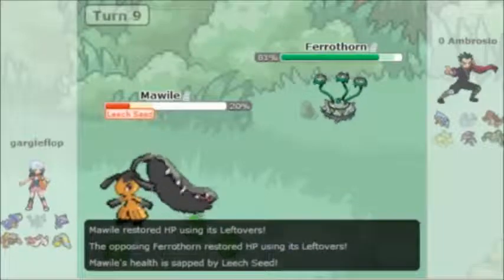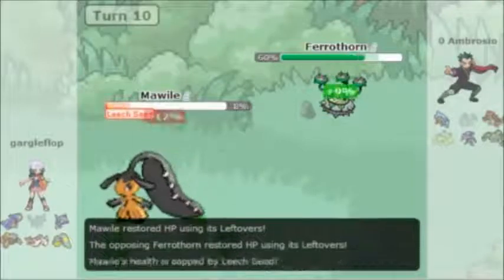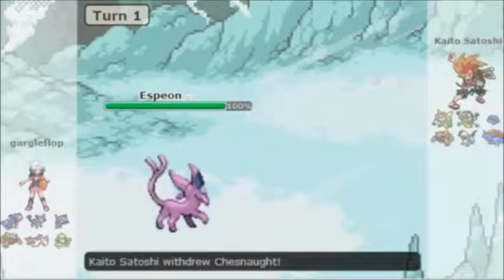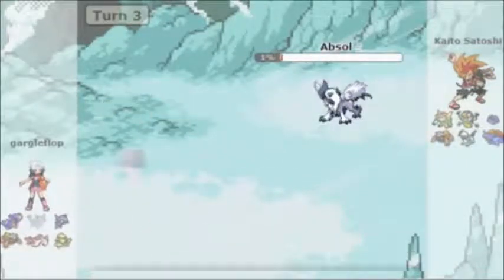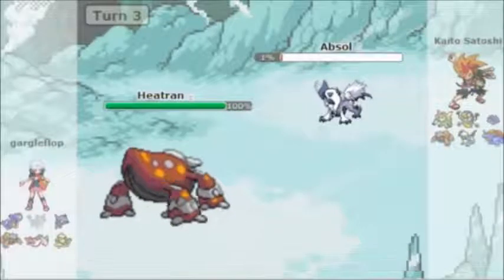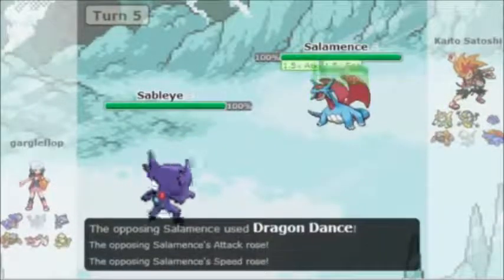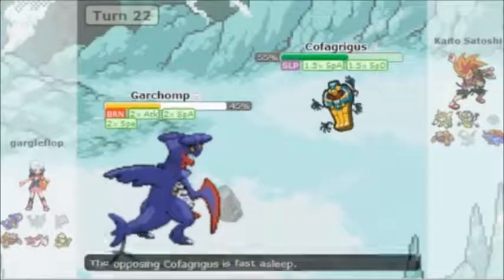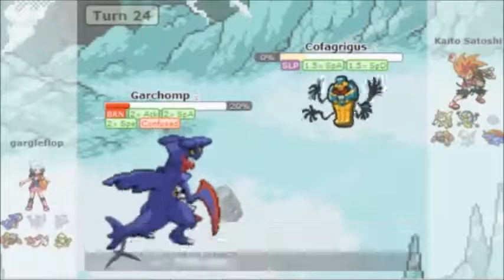mega evolution analysis 14 mega garchomp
Right, ima probs go on a bit of a uploading thing today cos ive just been enjoying myself. I told myself to try and find a ditto safari and get shit ready for breeding on my game but... I started using mega blastoise. And its so much fun. So you can probably expect another 2 or 3 videos. Anyways i hope you all enjoy,peace